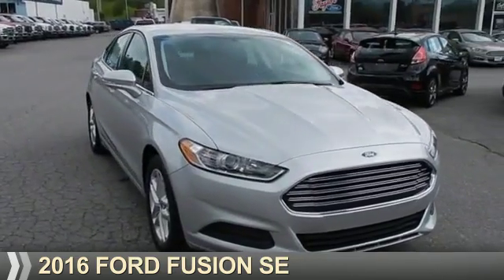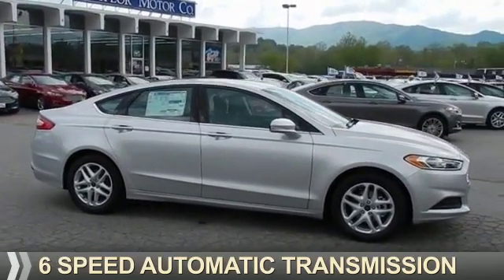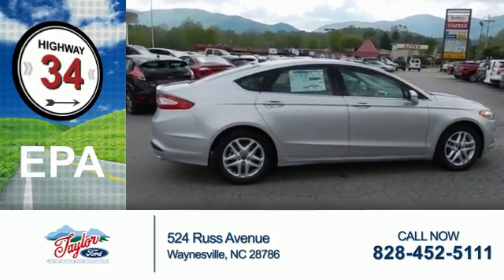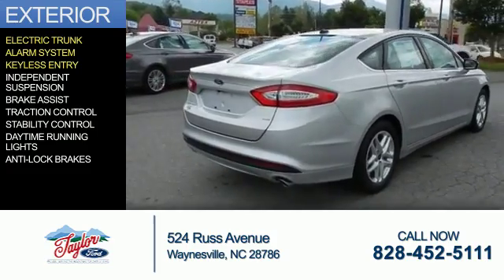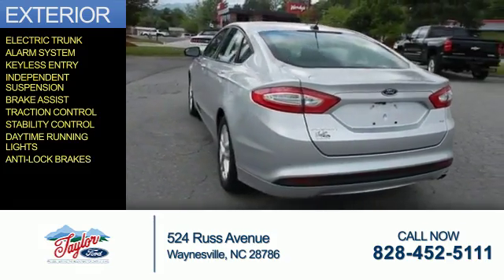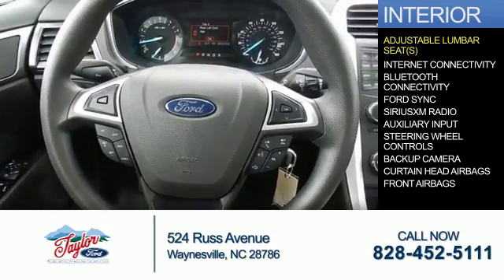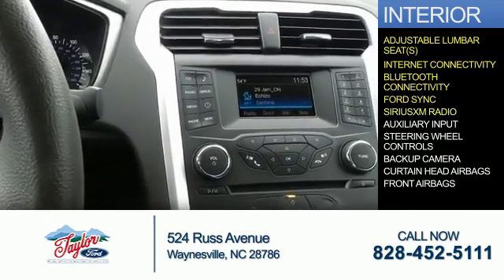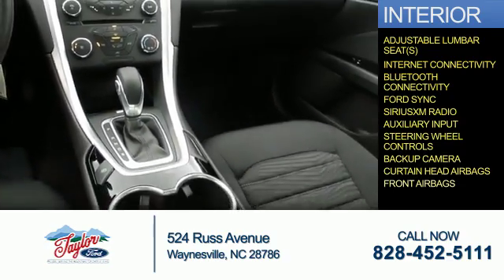2016 Ford Fusion C1673 - Waynesville NC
Year: 2016
Make: Ford
Model: Fusion
Trim: SE
Engine: 2.5 liter 4 Cylindercylinder FWD
Transmission: 6-Speed Shiftable Automatic
Color: Silver
Mileage: 0
Address:
VIN:3FA6P0H70GR375829